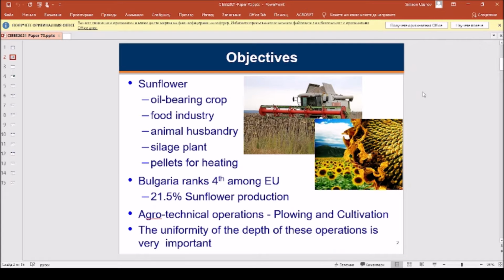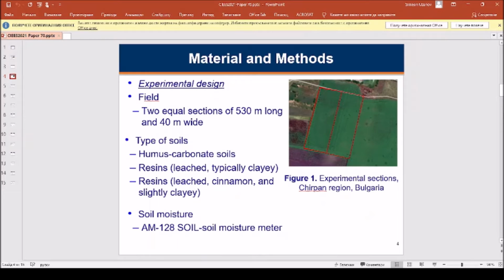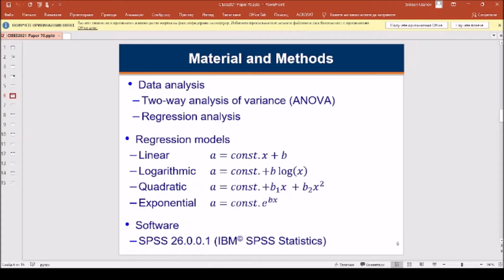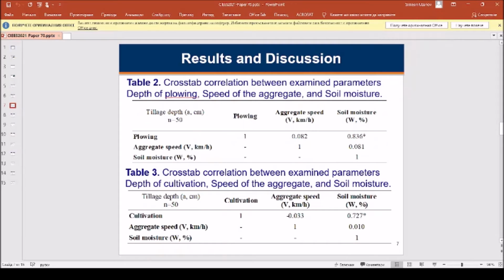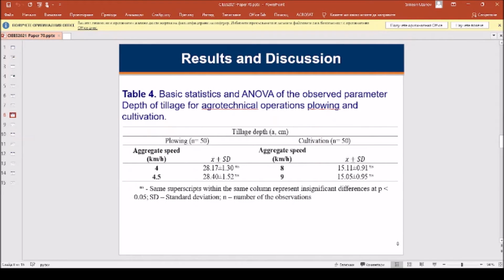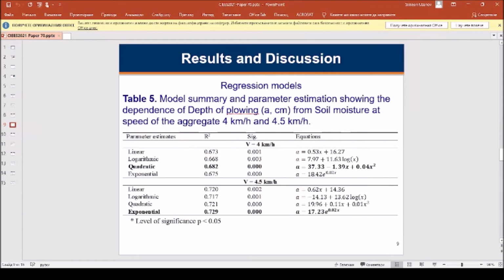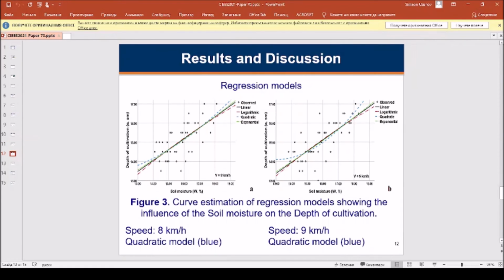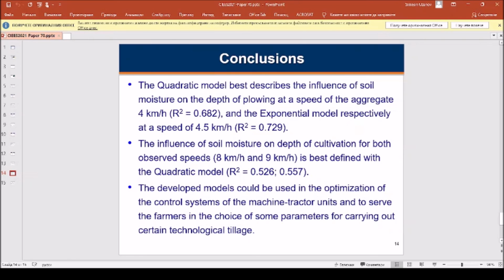SF ID70 Video CIEES2021